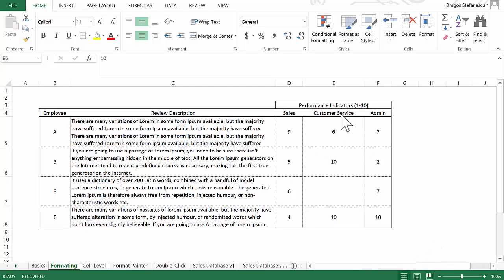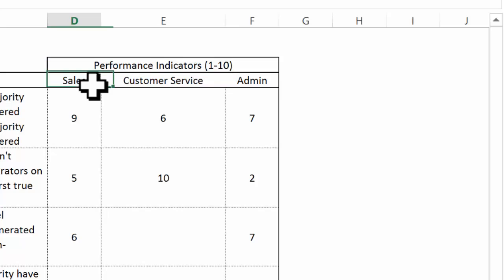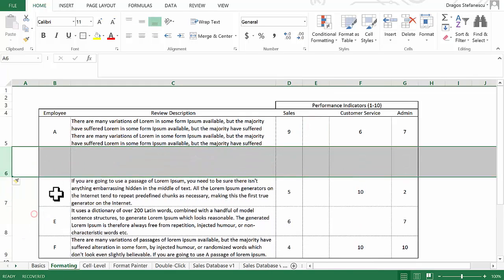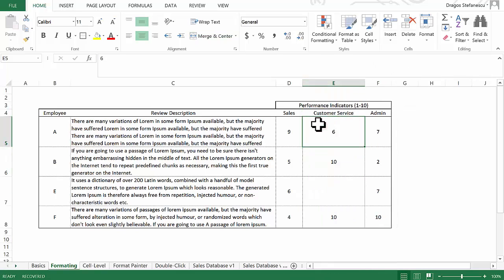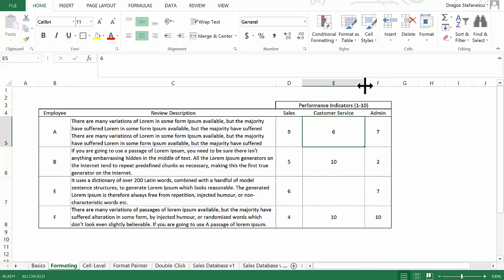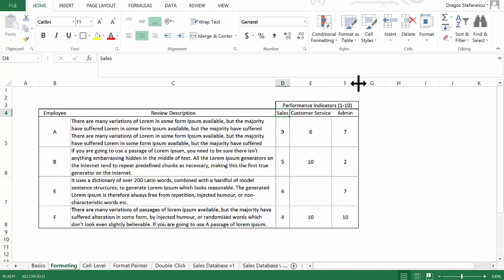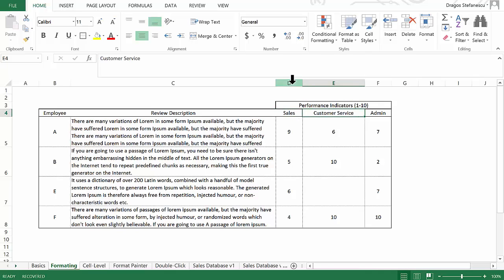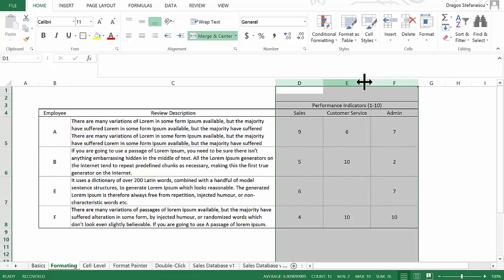How To Effectively Manipulate Rows And Columns in Excel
Everyone looks at information in a slightly different way. Some people create Excel spreadsheets where the data is useful, but it doesn’t work with the way you view or interact with the data. One common example is where you want to transpose or switch Excel row or column data so Row A data becomes Column A data and so on.